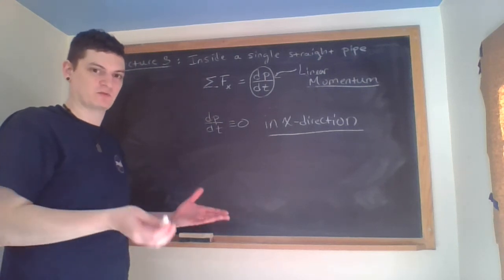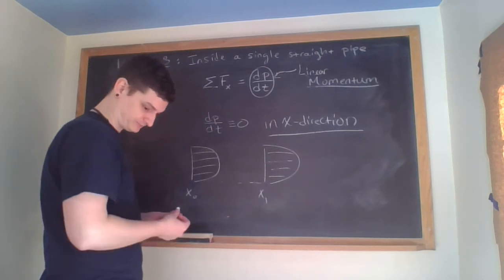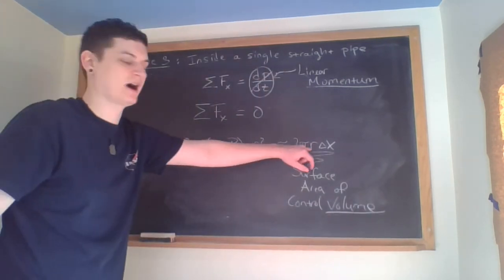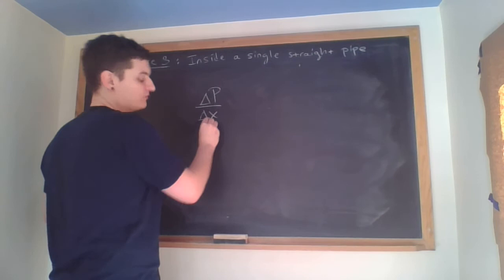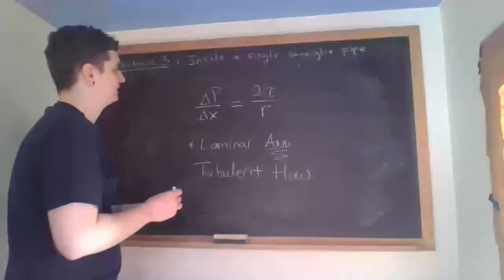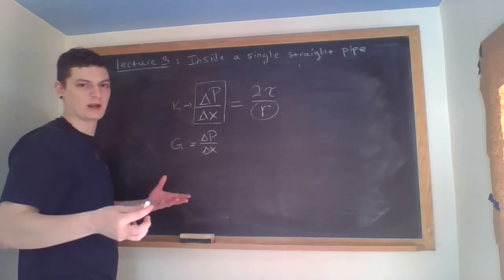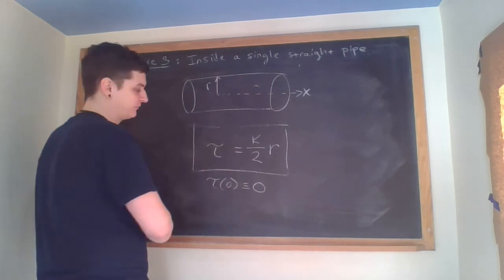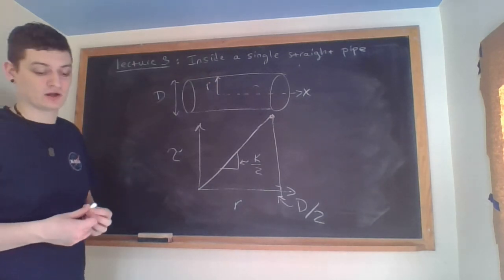03.4 Inside A Single Straight Pipe